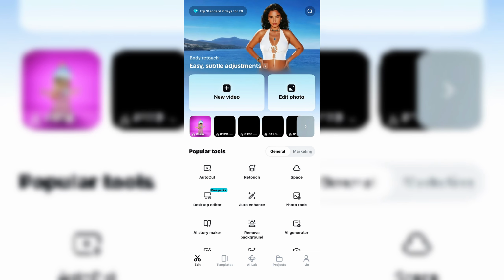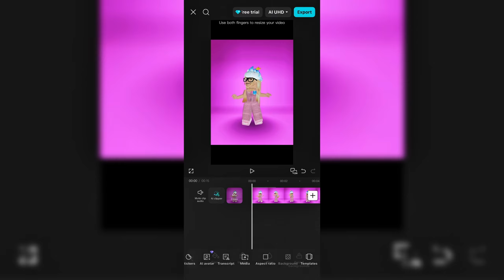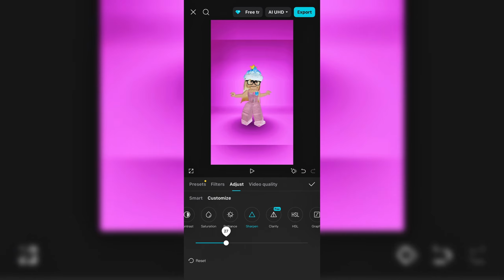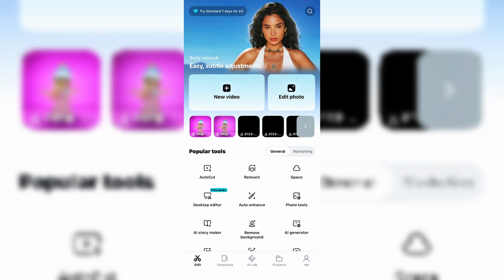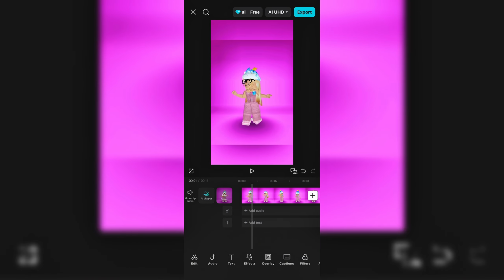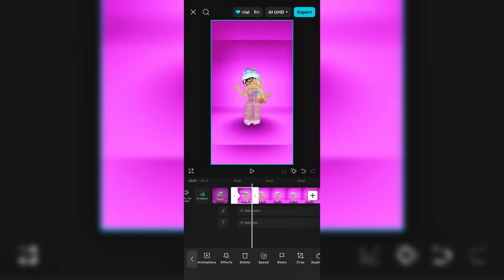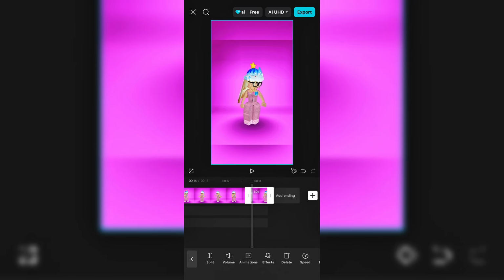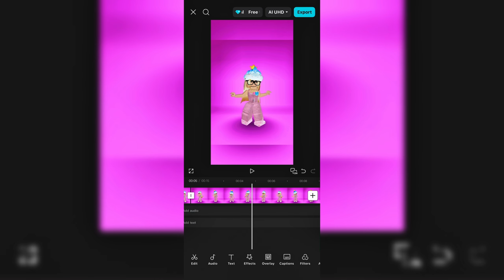How to make fade in and out on CapCut